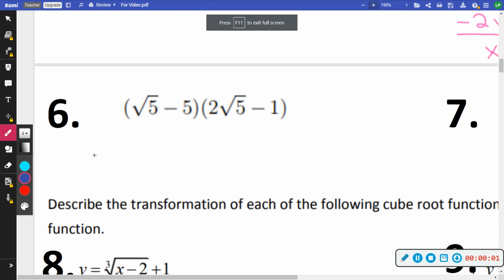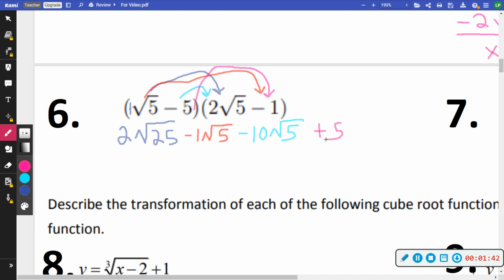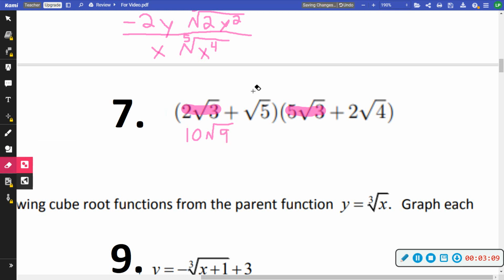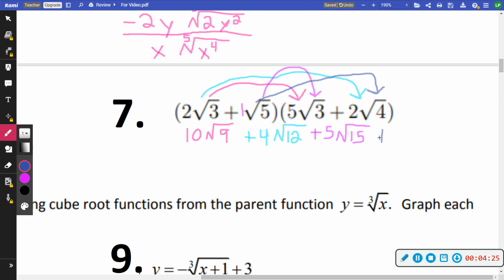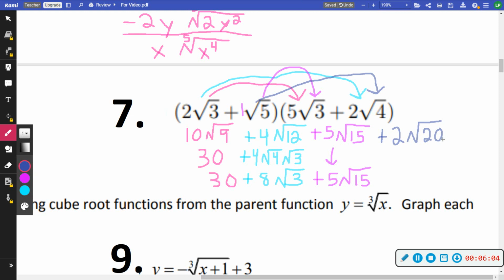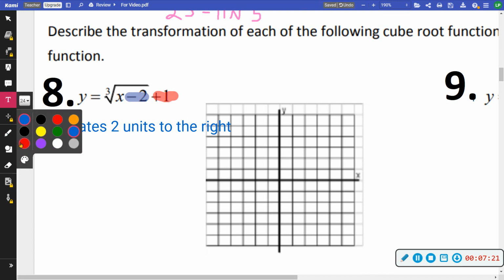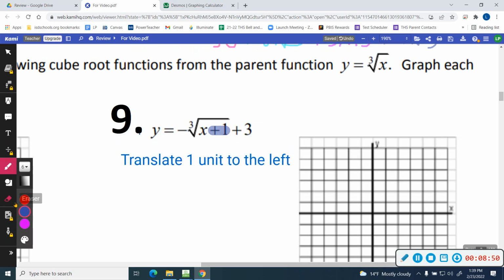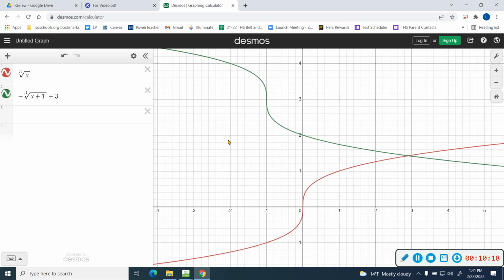Unit E Review Problems 6 through 9